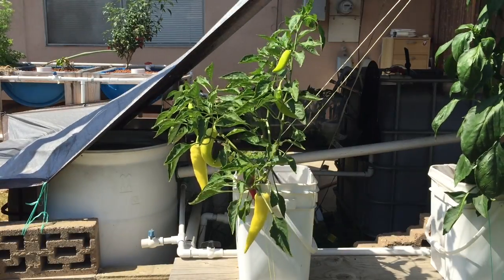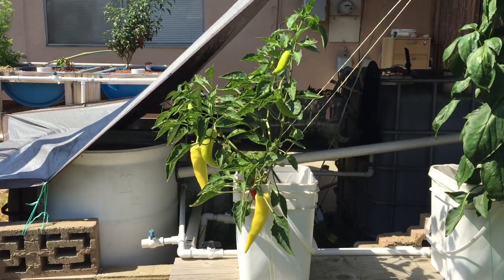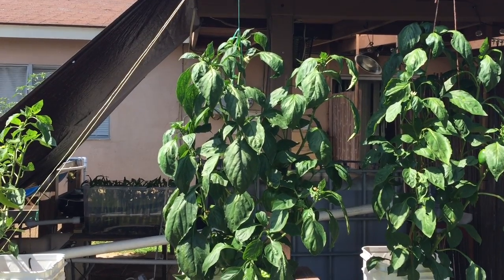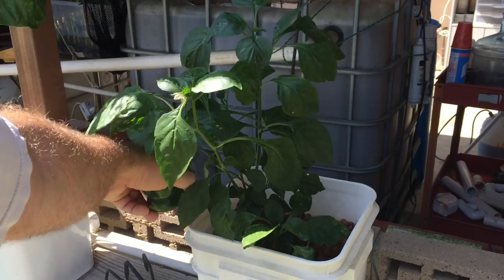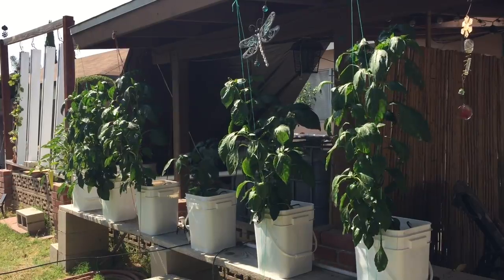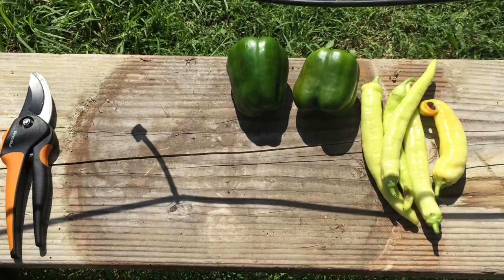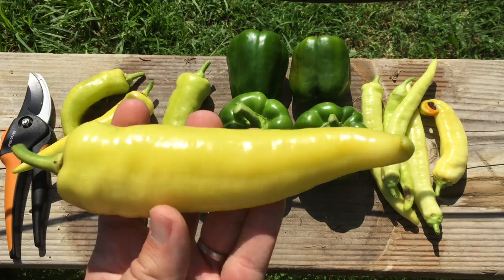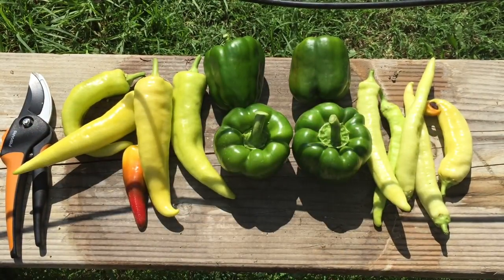Dutch Bucket Pepper Plants 4 - (Harvest)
Hey guys, my pepper plants in my Dutch Buckets are growing really well!! They also do not taste like fish🤣😂 This is really such a fun way and easy way to grow peppers and I’m getting really good at it:)